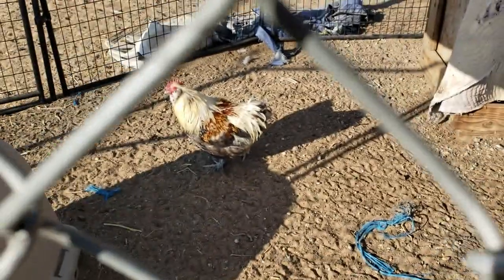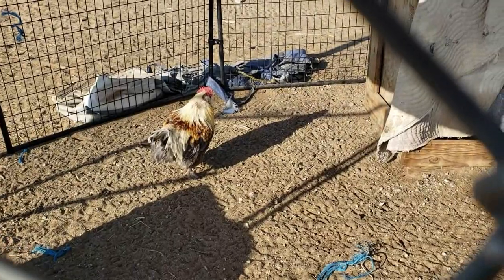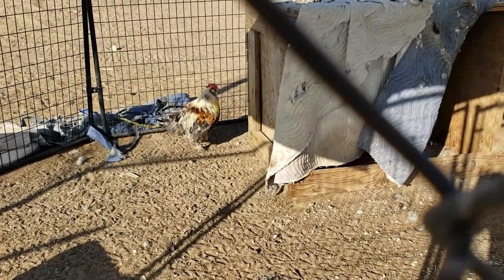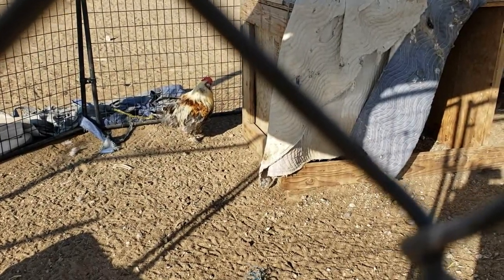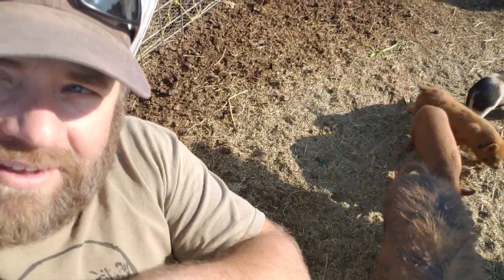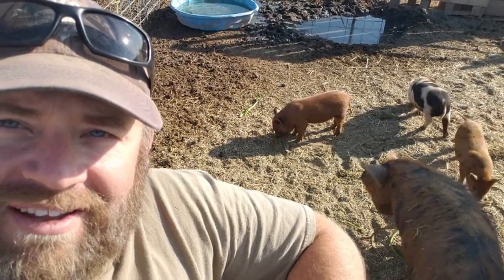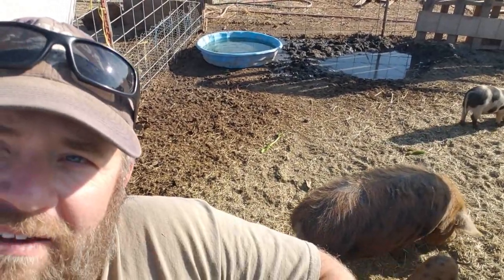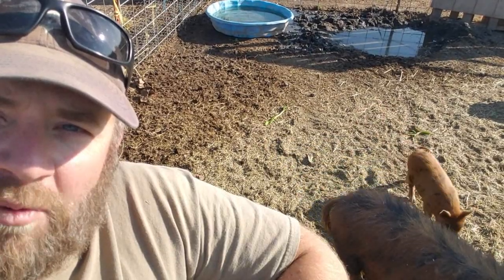High Desert Homestead Planning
Replying to Eltenda Fabrizos questions about setting up the homestead. Some of my thoughts and considerations.